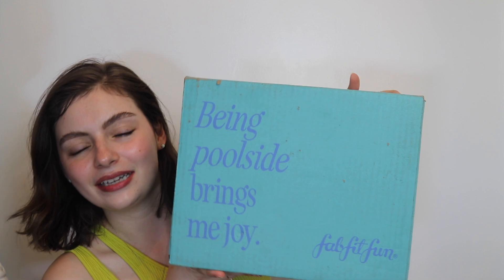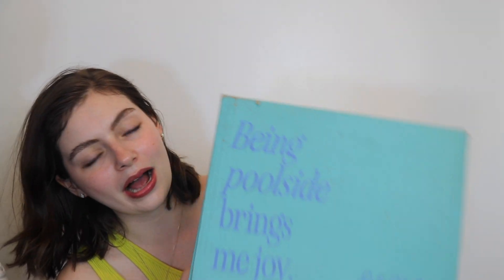FabFitFun Summer Unboxing 2023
Ayyoooo back with another unboxing and another unboxing I am super super pumped about! Fabfitfun is killing it each and every season!